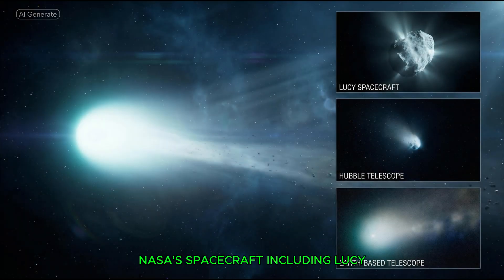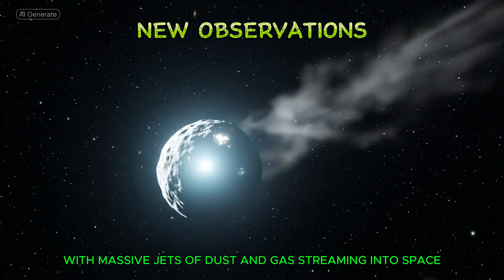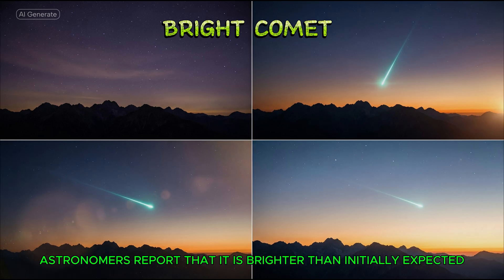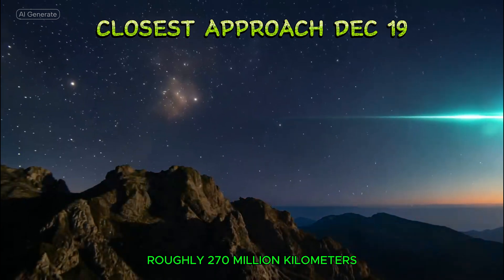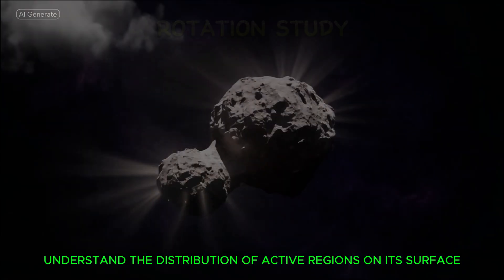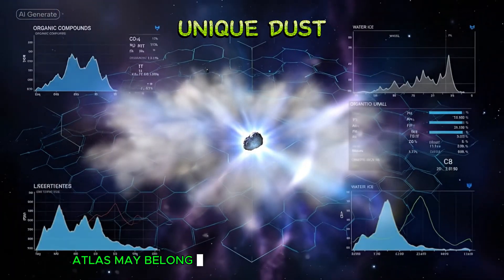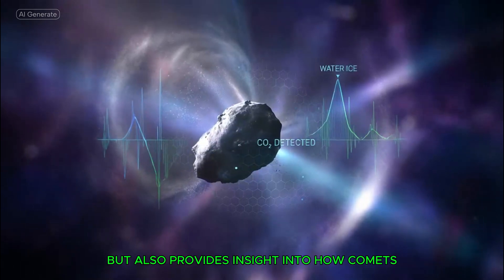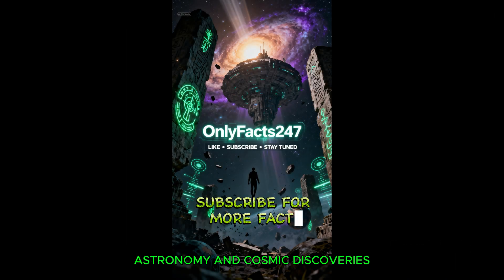“What’s NEW About 3I/ATLAS?” NASA Data & Latest Discoveries Explained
3I/ATLAS — the second confirmed interstellar comet — is surprising scientists with brand-new data. In this video, we break down the four biggest new discoveries: updated spacecraft observations, Earth-based visibility, the mysterious 16-hour brightness cycle, and the unusual dust chemistry that suggests this object may belong to an entirely new class of interstellar bodies.

From unprecedented CO₂ emissions to rare polarization signatures, 3I/ATLAS is rewriting what we thought we knew about interstellar visitors. This is a factual, science-based breakdown using the latest published observations from global space agencies and observatories.

TIMESTAMPS:
00:00 – Introduction
01:00 – New spacecraft & telescope observations
02:00 – Visibility from Earth (December approach)
03:00 – The 16-Hour brightness cycle explained
04:00 – What 3I/ATLAS tells us about its birthplace
05:00 – Outro & future updates

This channel focuses on real science, verified data, and astronomy you can trust.

Topics Covered:
What is 3I/ATLAS?
Latest observations in December
Interstellar comet composition
Why its brightness pulses every 16 hours
Why scientists think it might be a new type of object